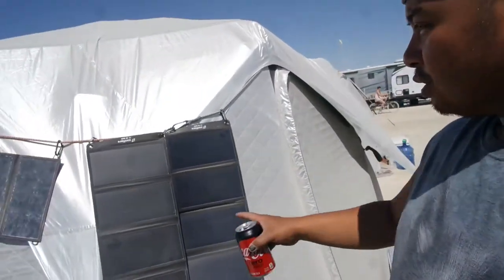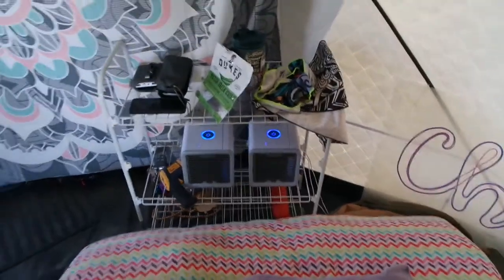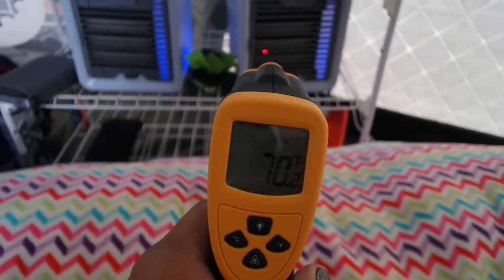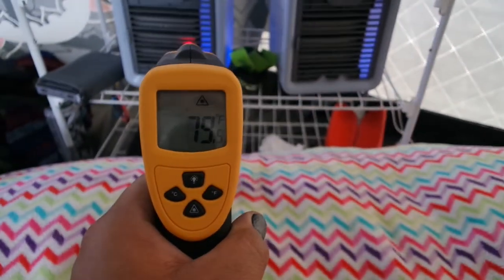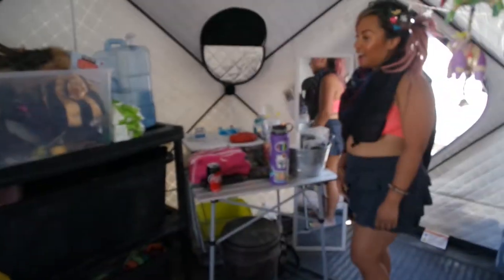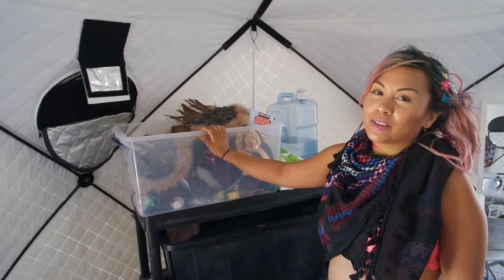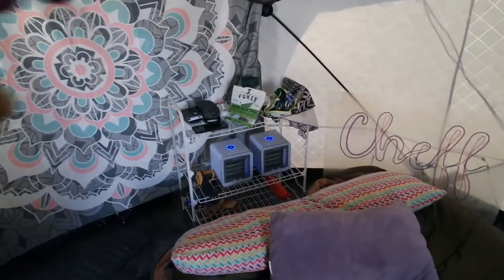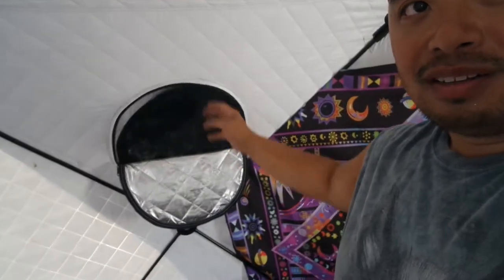Planning and Prep | Burning Man 2018 ep3 // Shiftpod Tour in Black Rock City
The Shiftpod set up at Black Rock City! Fans, Solar Panels, Pool Noodles, Arctic Air coolers and everything inside to stay comfortable on during the burn.